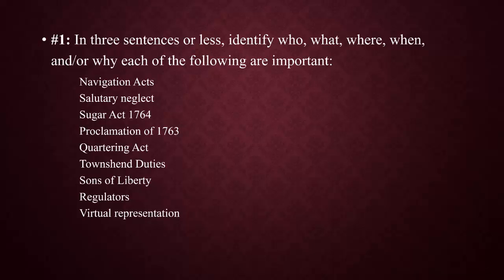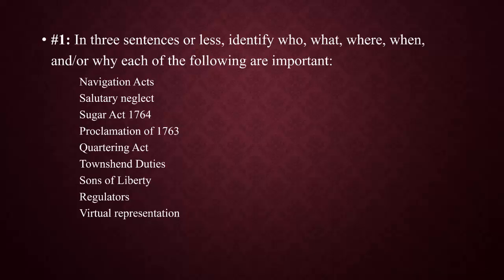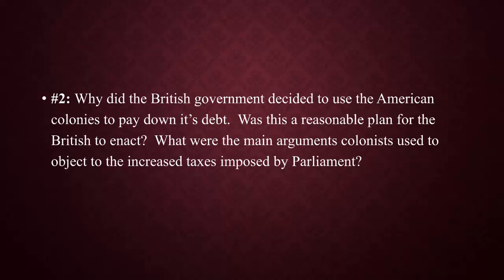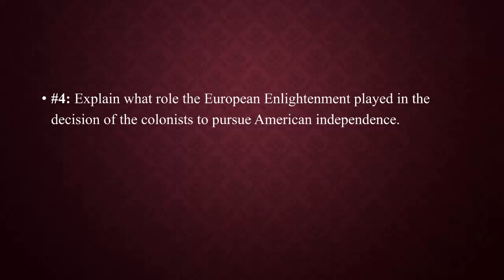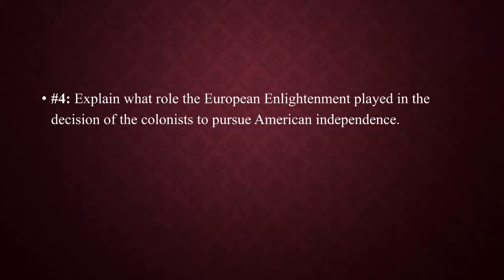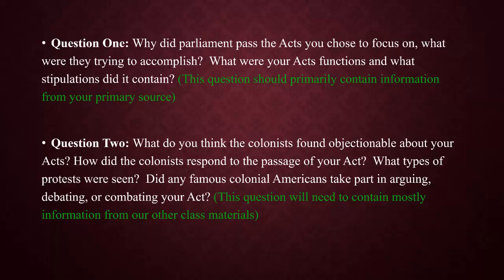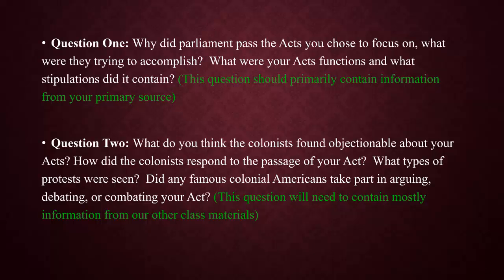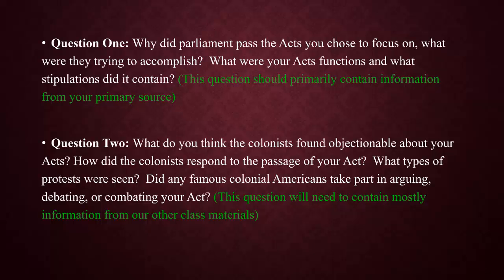Empire and Resistance Review